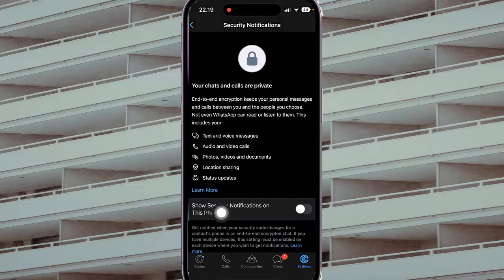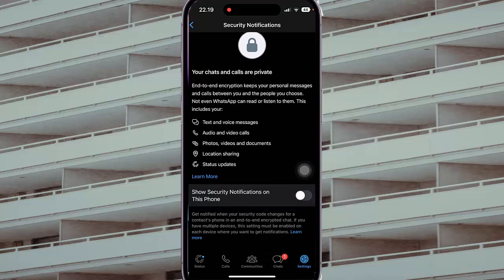How to Turn on or off WhatsApp Security Notification in iPhone 14 Pro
In this video we will learn about How to Turn on or off WhatsApp Security Notification. I use  iPhone 14 Pro and WhatsApp version 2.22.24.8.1 in this tutorial